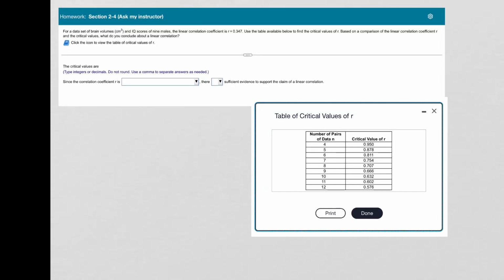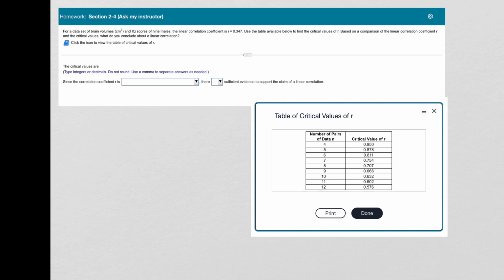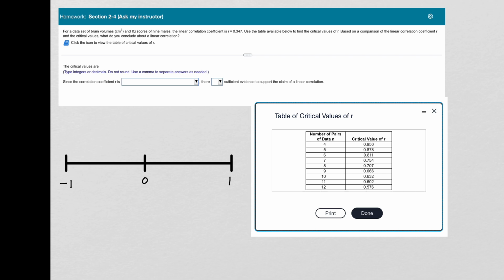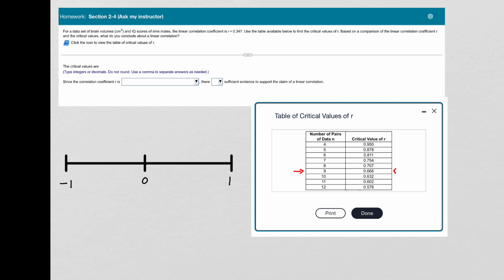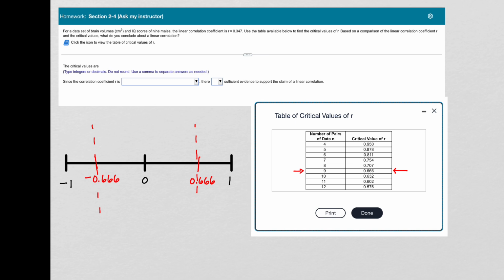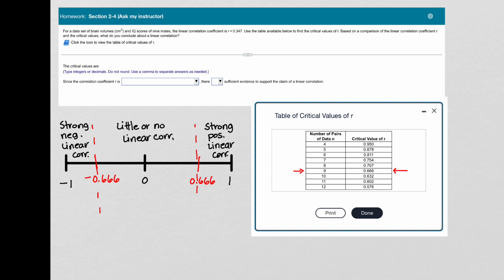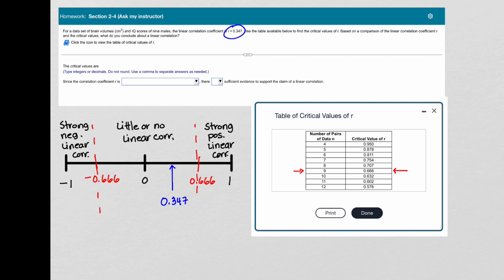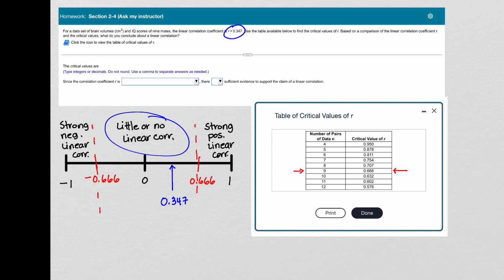Section 2-4, Question 7, linear correlation